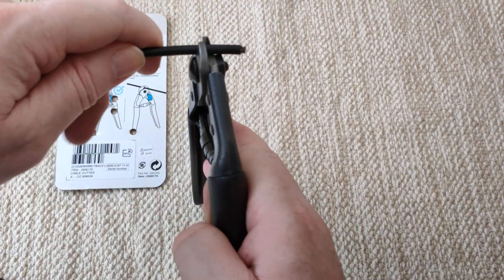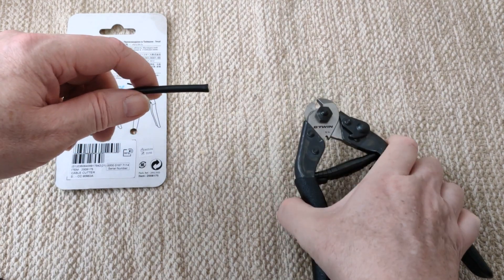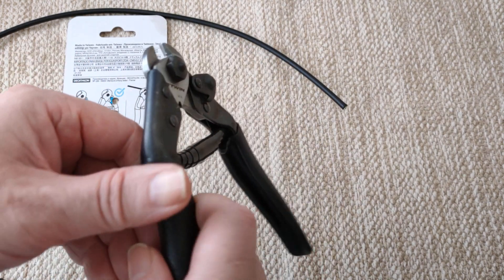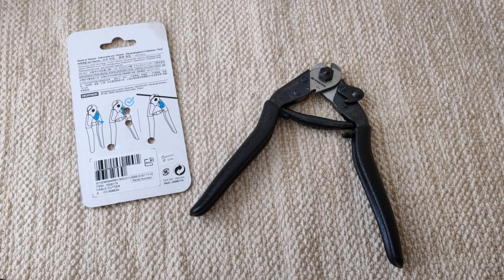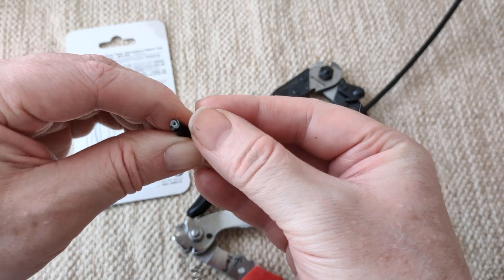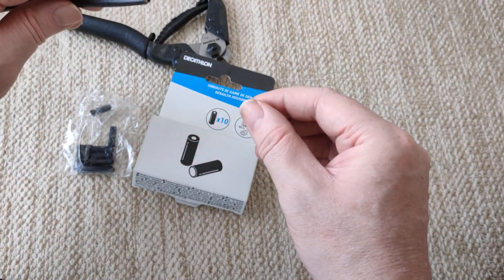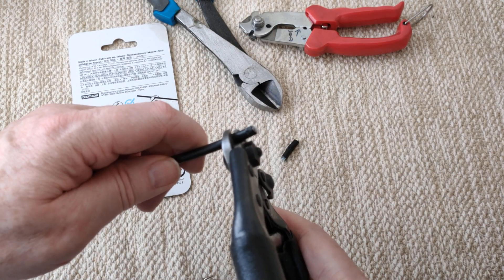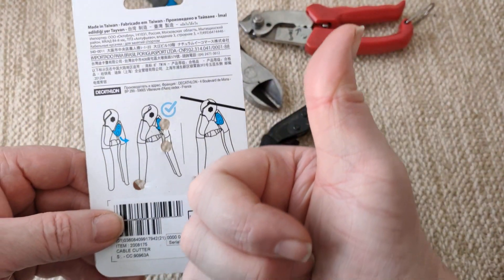Decathlon Bike Cable and Housing Cutting Pliers : excellent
Decathlon Bike cable and housing cutters.
£14.99 (jun 22).
Not spoke cutters.

Does the job instantly, including the dreaded brake cable housing.
Clean cut too. Probably don't need to clean the cut of wiry debris.
Worth it.